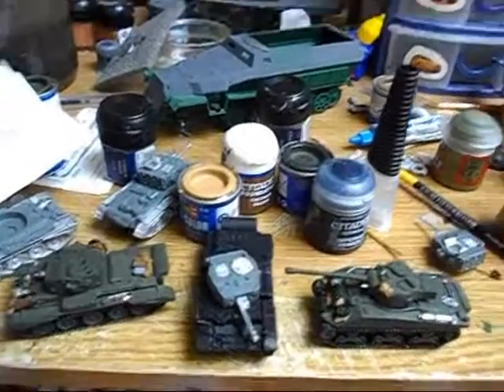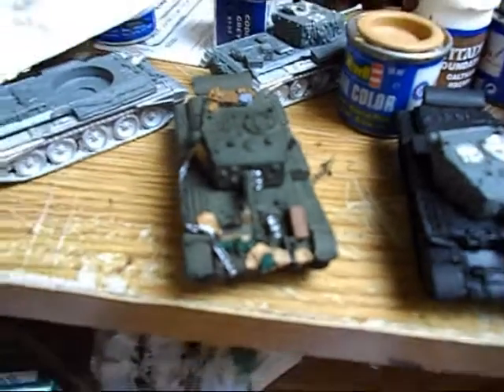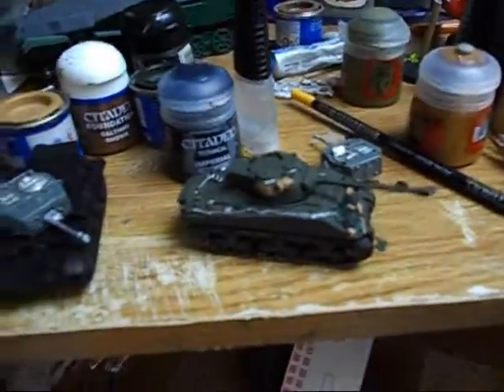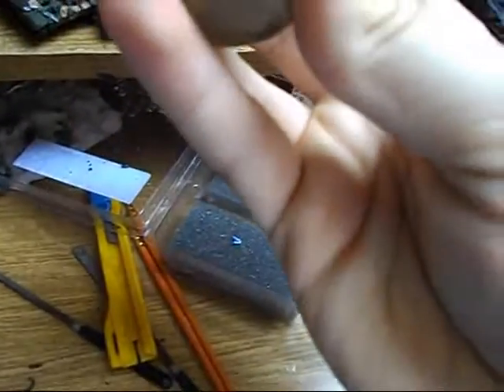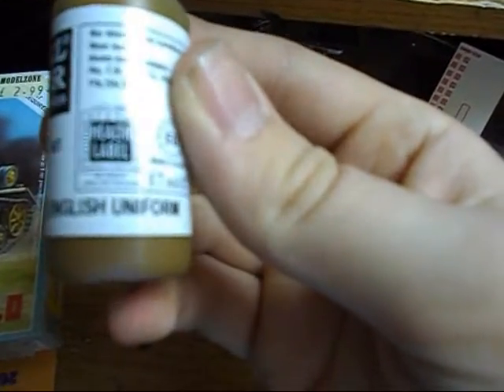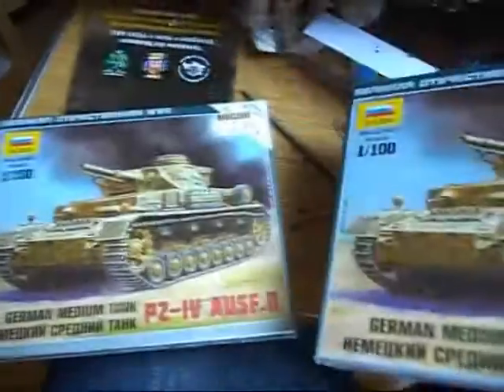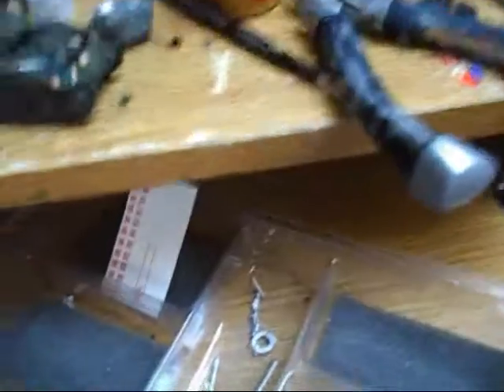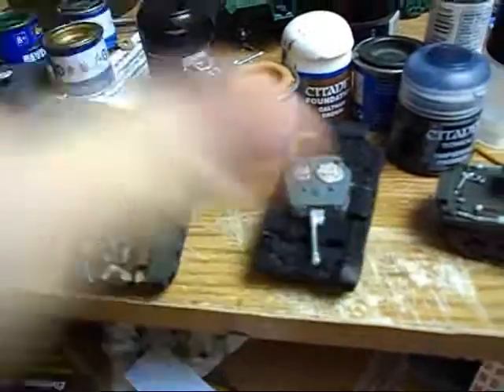FoW. Update 2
Small update and Question for the hardcore FoW players !! (as i am a noob) :)